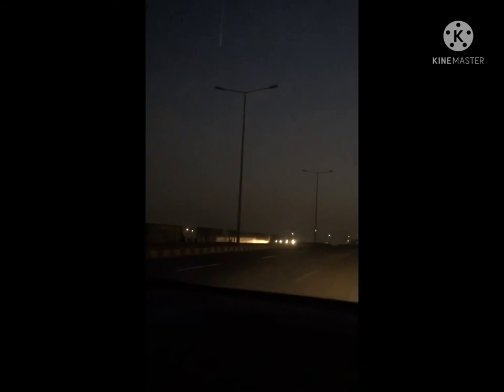First lesson on driving